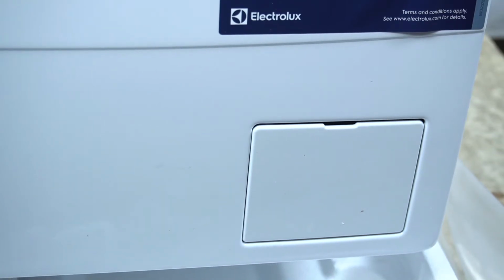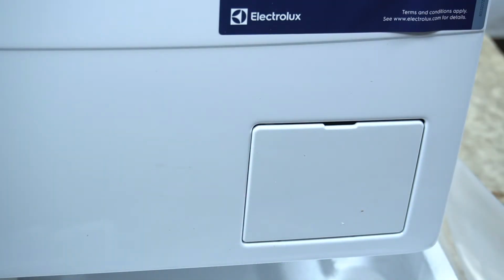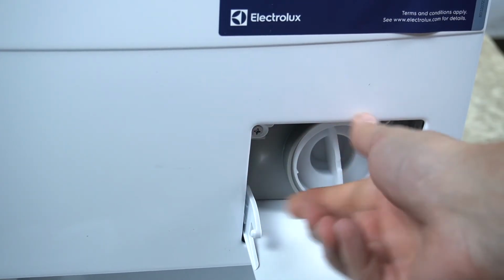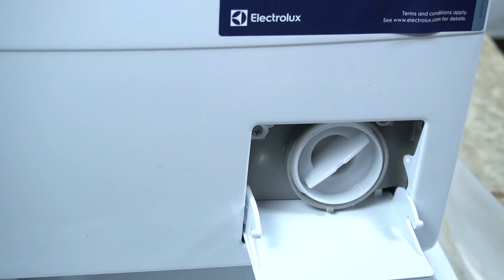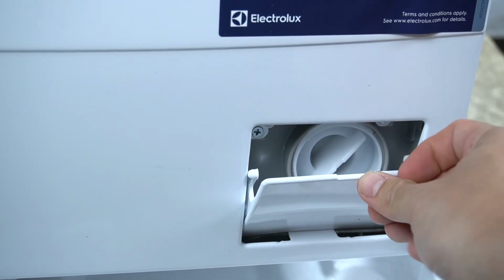Electrolux Washing Machine - Remove and Clean Main Filter? | Find Main Filter | EW6SM427BP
Hello, everyone! Today, we’ll show you how to remove and clean the main filter on your Electrolux Washing Machine Perfect Care 600, model EW6SM427BP. Regular cleaning of the filter is crucial for optimal machine performance.

How to remove and clean the main filter in Electrolux Perfect Care 600?
Where to find the main filter in Electrolux EW6SM427BP washing machine?
How to clean the main filter in Electrolux Perfect Care 600 washing machine?